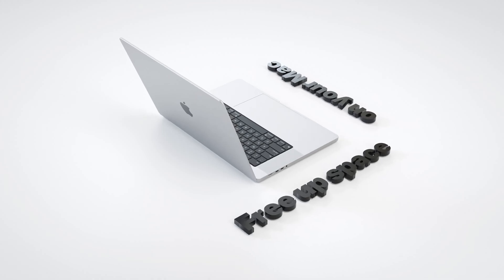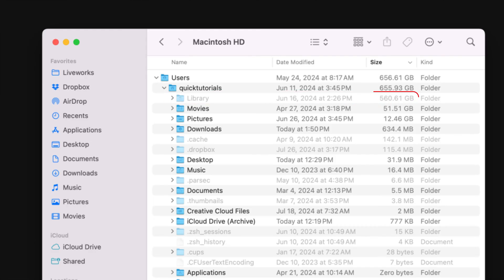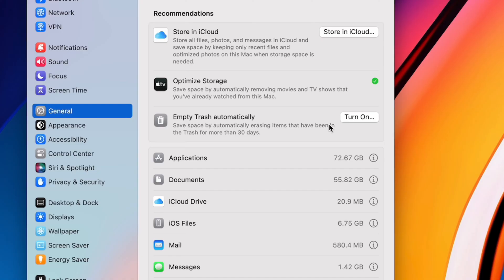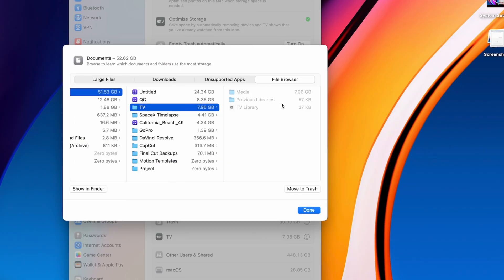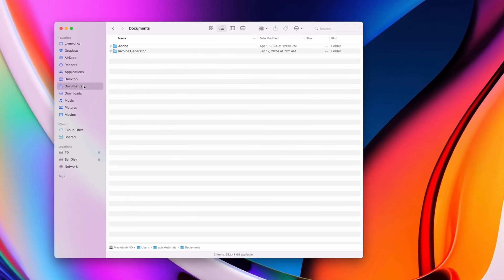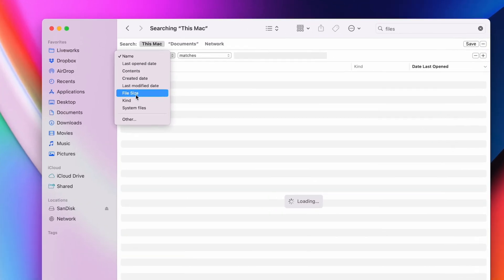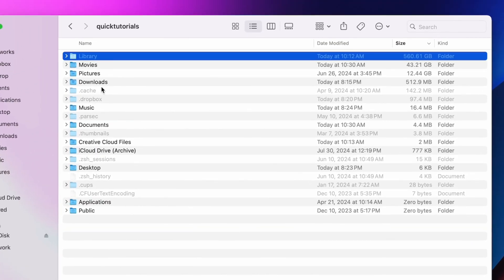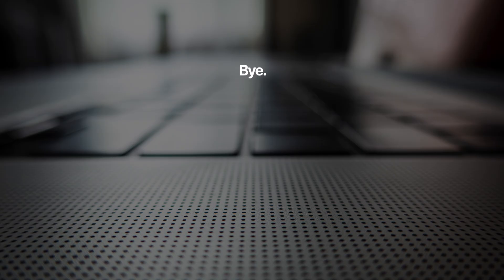How To Free Up Space On Mac - 3 Ways to Clear Your Mac's Hard Drive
If you need more storage, do yourself a favor and invest in a fast external hard drive like this

This is the tutorial that's so easy to follow even your grandma can clear her Mac by following these steps.

Apple has a sneaky way of selling us computers that often come with small hard drives. And if your hard drive runs out of space, you simply delete some files, simple as that? You'd think. A common issue is running out of space but not knowing exactly where all that storage space is going. To make things worse, macOS is notorious for hogging disk space with its hidden files that are invisible to the user. If you're struggling with something called "System Data", you're a victim of this.

In this guide, I'll walk you through different ways of clearing your hard drive. We'll look at some basic ways to identify big storage consumers and move on to more advanced techniques later in the video. If you follow these steps, I can guarantee you will find what's taking up space on your hard drive, and you'll be able to clear some much-needed storage space.

Our favorite setup:
• 2TB SSD Hard drive